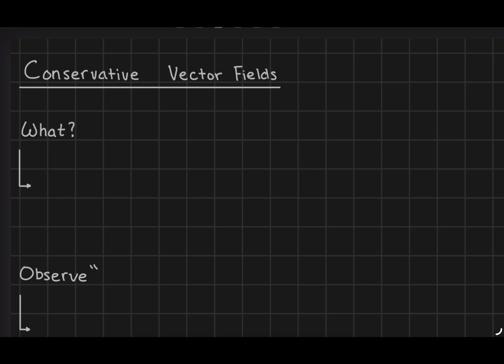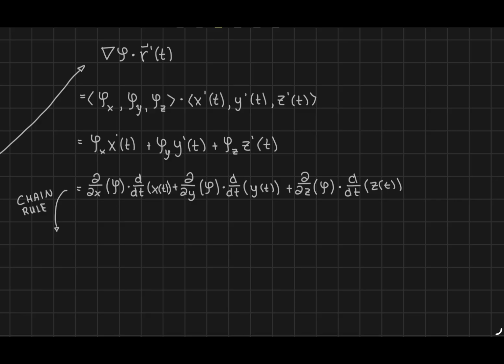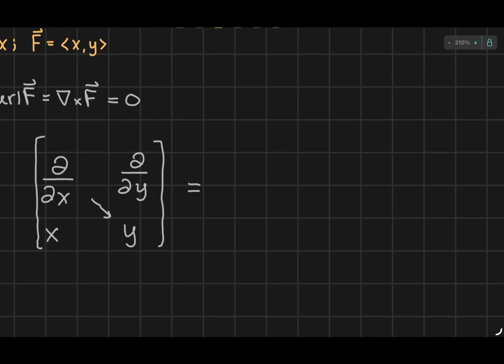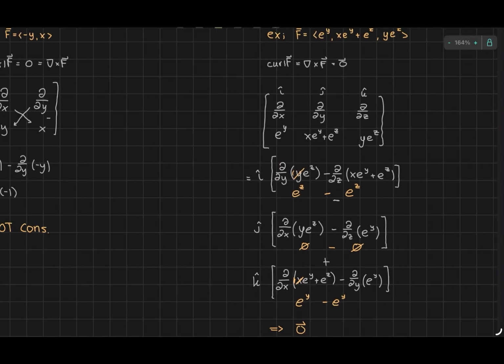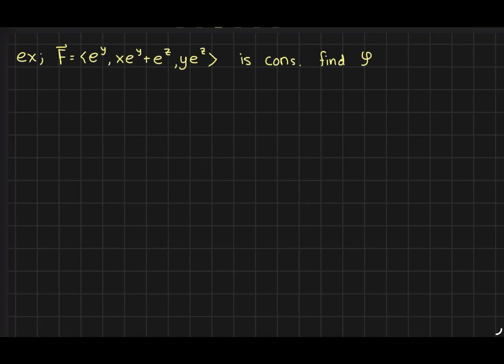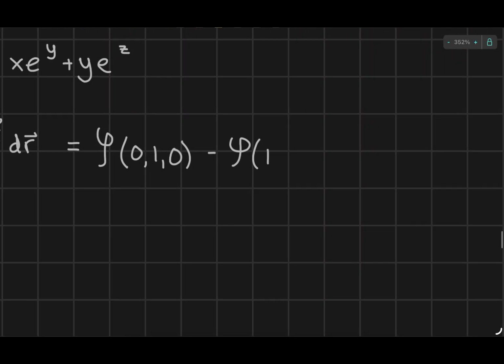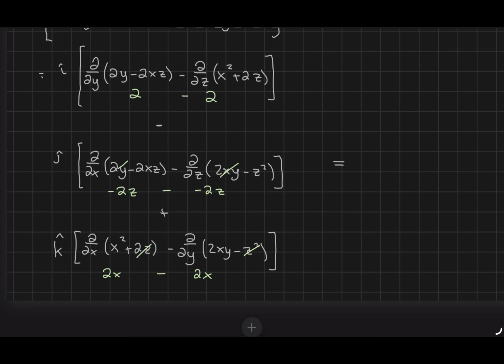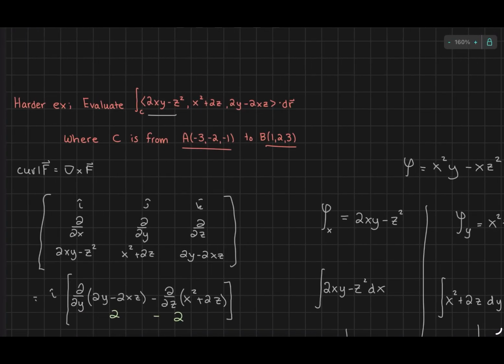Conservative Vector Fields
0:00 Conservative V.F. Introduction
9:37 Chain Rule Proof
11:17 Conservative V.F. Check Practice
19:24 Finding Potential Function
22:40 Finding Potential Function Example 1
25:15 Finding Potential Function Example 2
30:01 Fundamental Theorem of Line Integrals Example 1
33:28 Fundamental Theorem of Line Integrals Harder Example